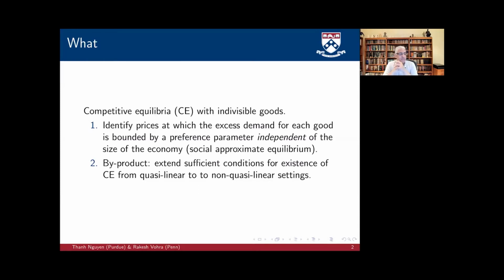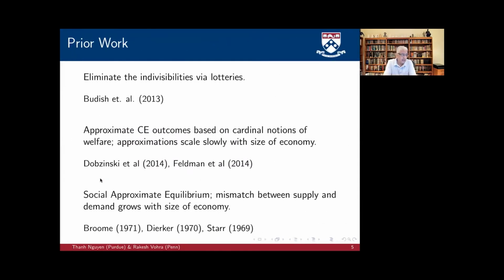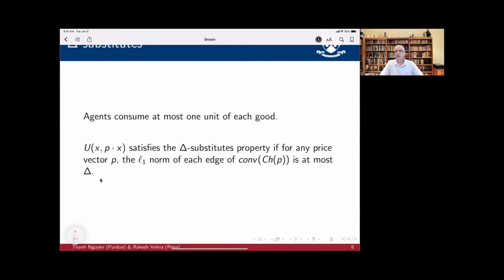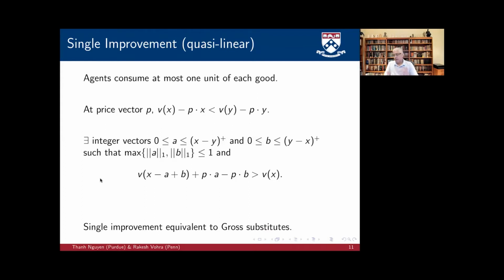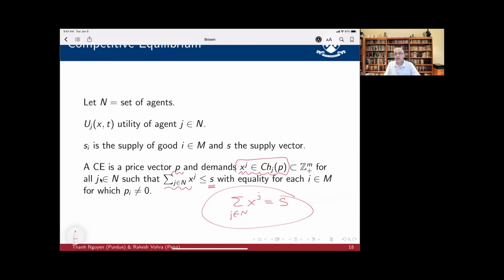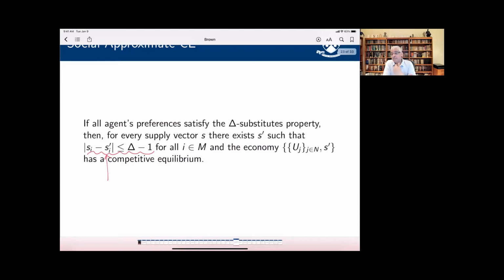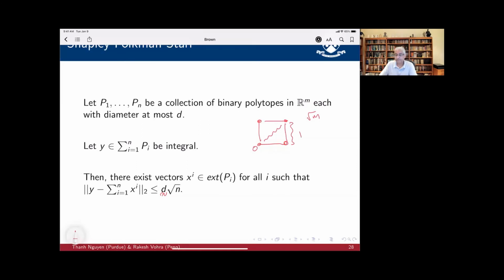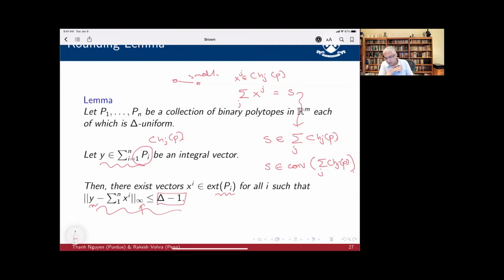Rakesh Vohra: Social Approximate Equilibria in Markets for Indivisible Goods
Rakesh Vohra (University of Pennsylvania): Social Approximate Equilibria in Markets for Indivisible Goods (with Thanh Nguyen)